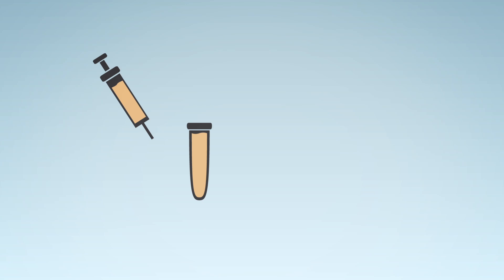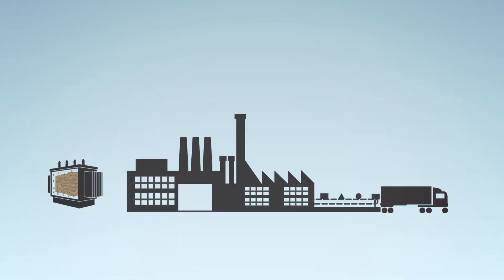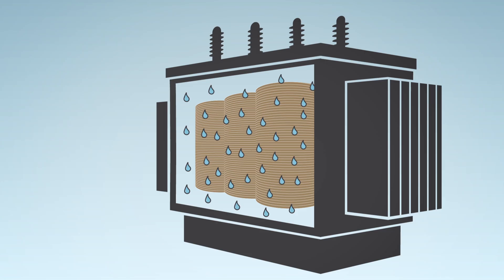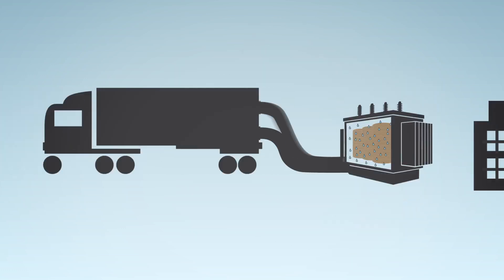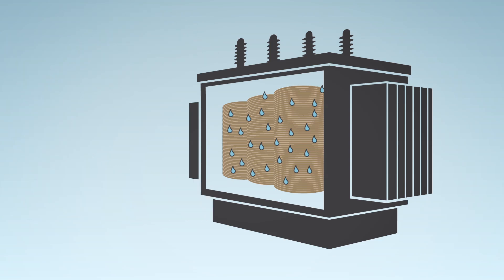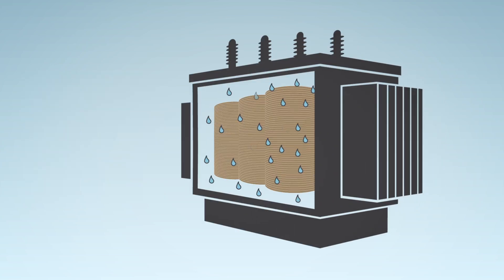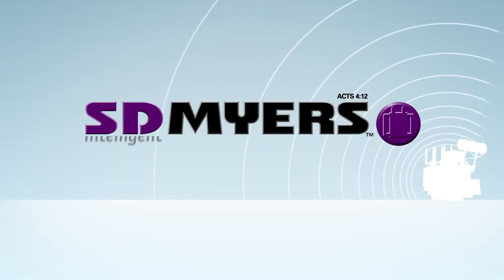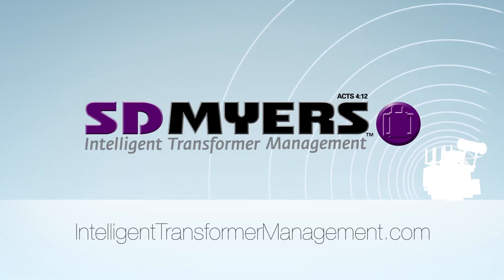Moisture Reduction in Transformers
Moisture in transformer dielectric fluid is a major problem which can mean premature and/or sudden failure of the transformer. In part 1 of this series, we introduce the topic and discuss solutions, including our own DryMax online dryer solution.